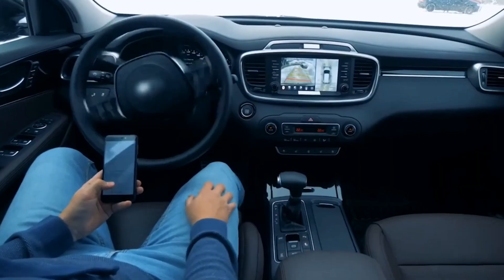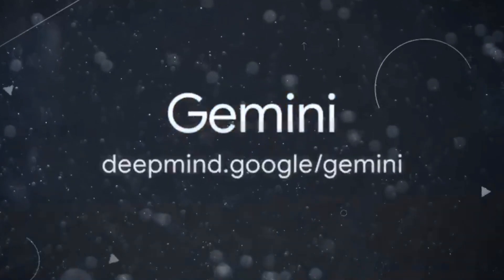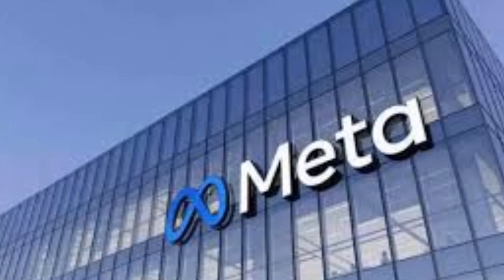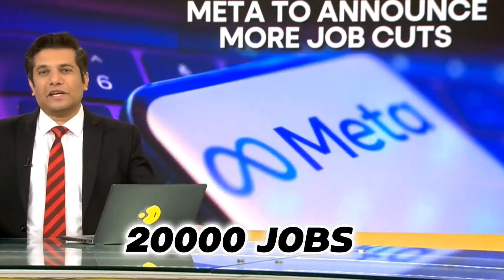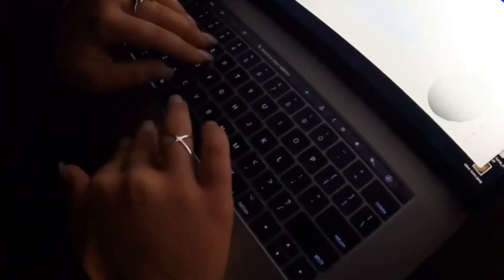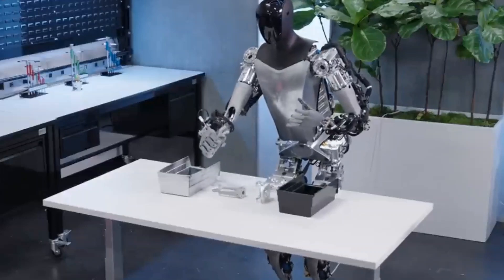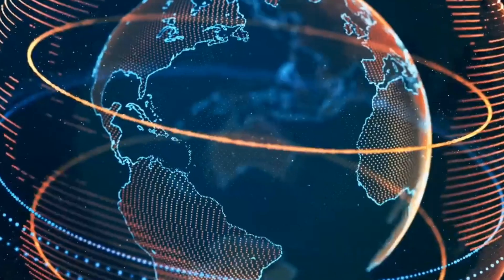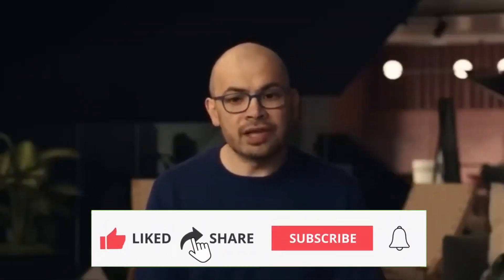Sam Altman's Startling Remark On AGI, When Will Gemini Ultra Be Available?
The tech world is very excited right now, with the race to create Artificial General Intelligence and the long-awaited release date for the Google Gemini Ultra. Without further ado, let's get to what makes it so cool.